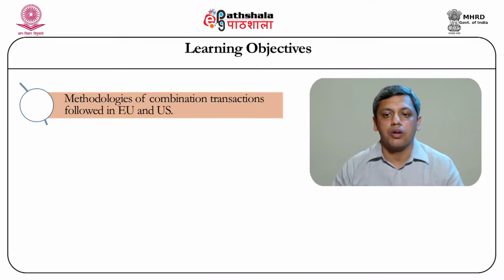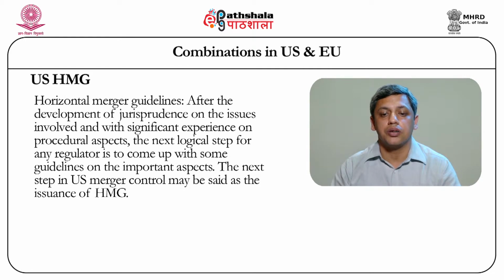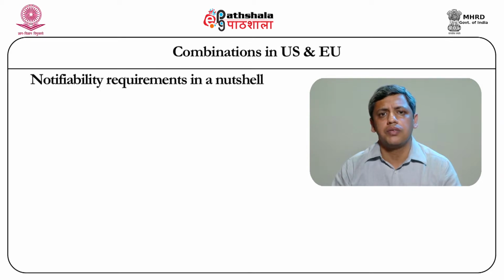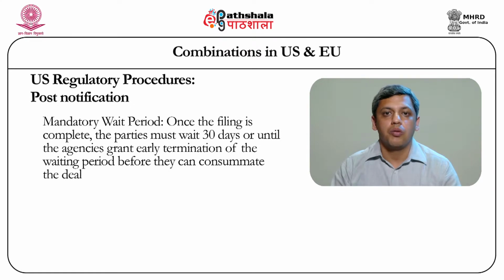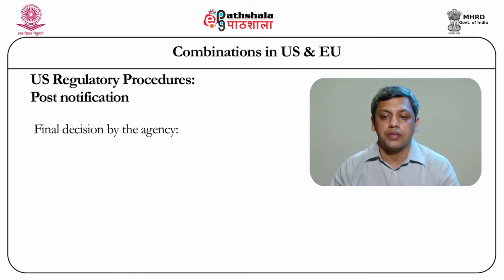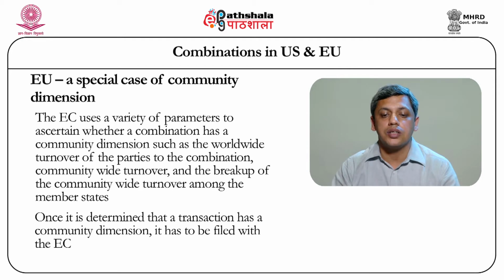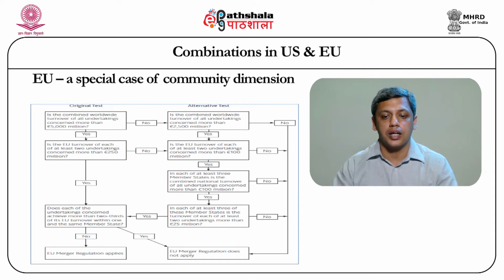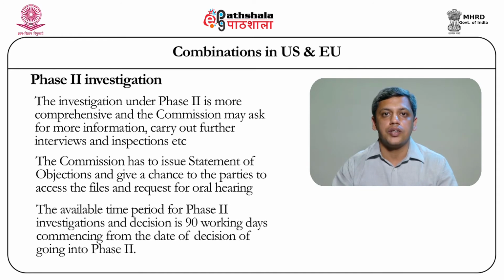Combinations in US and EU